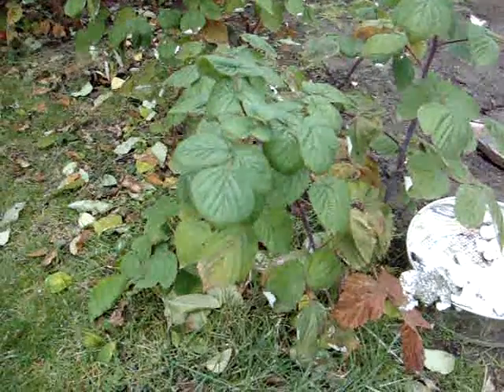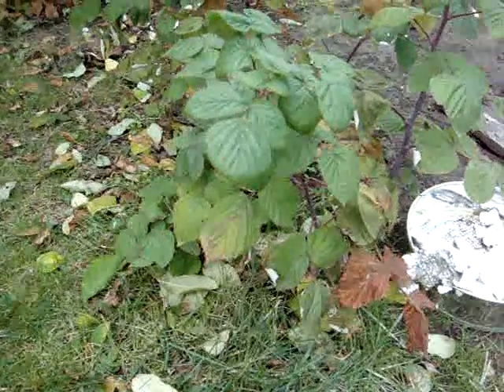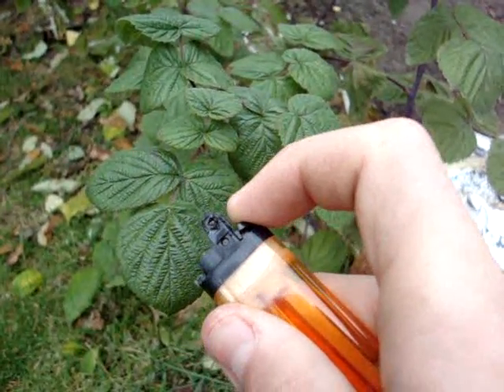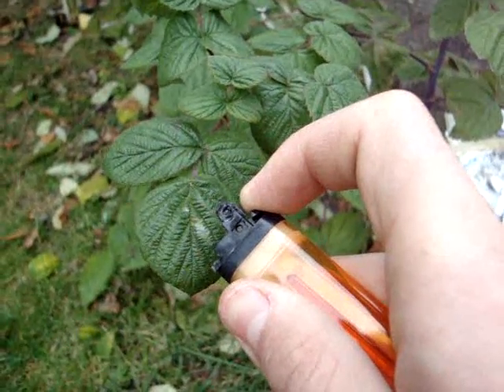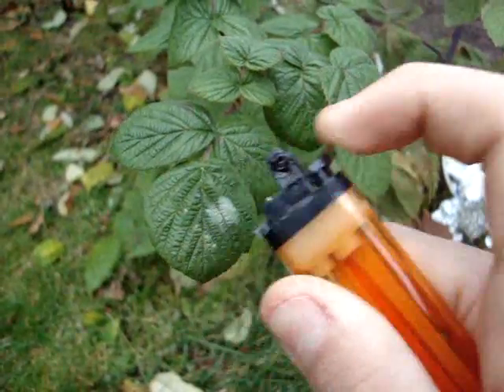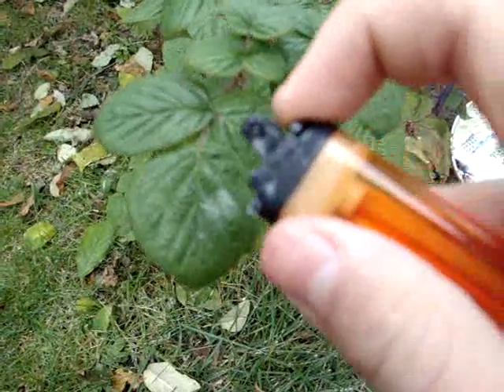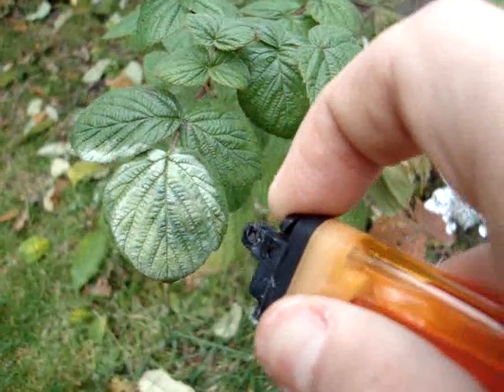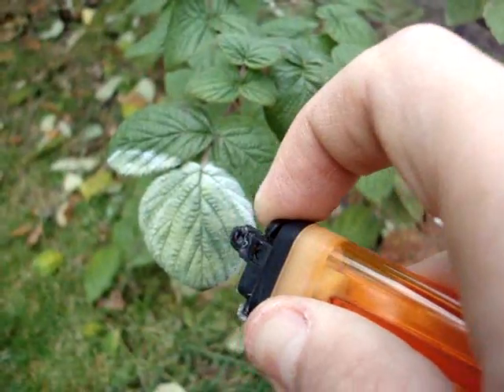Freezing a leaf with a lighter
I give frostbite to a raspberry leaf my modifying my lighter so it sprays liquid butane causing the plant to get frostbite. In my part 2 video I will show how to do this. This freezing action happens because Butane evaporates very rapidly, thus cooling the material it is on. A good example of a similar situation is when a drop of sweat evaporates and it cools the body because it draws a lot of heat when it evaporates due to the heat of vaporization uses a lot of heat.